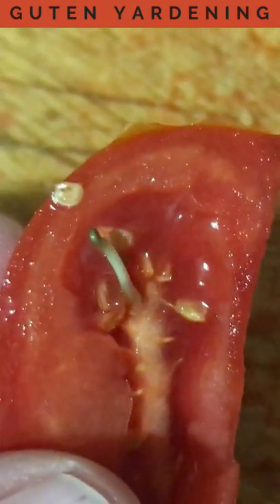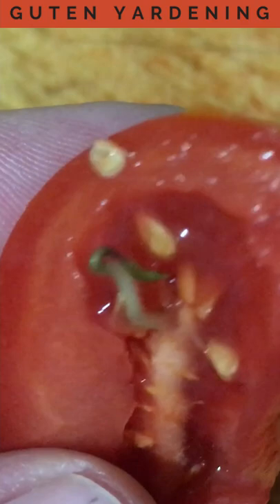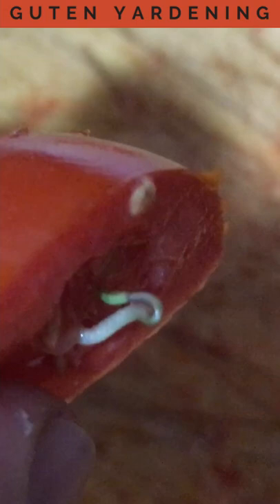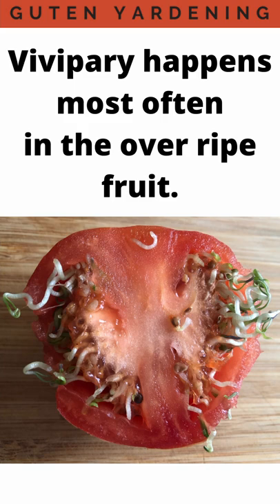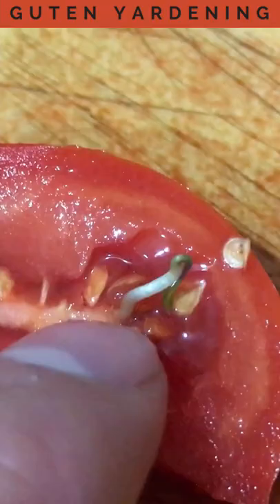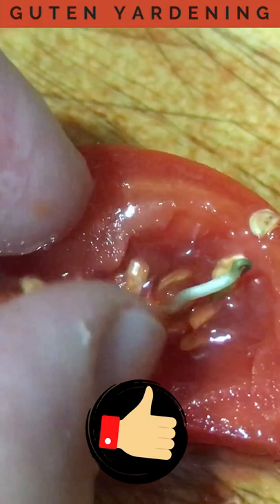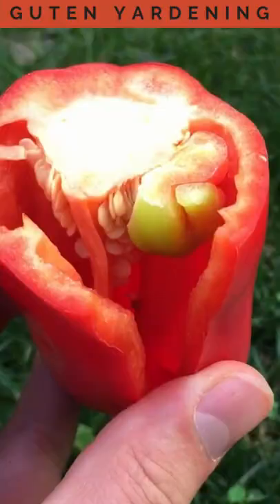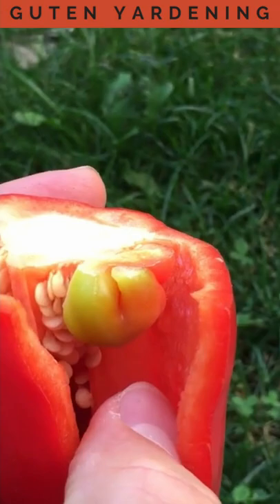What's Growing Inside These Fruits? Vivipary | Internal Proliferation | Guten yardening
These Plants Are Growing Inside Fruits! Vivipary | Internal Proliferation | Guten yardening

An interesting phenomenon can occur in some fruits and vegetables where the seeds will germinate while still inside its parent fruit.  This is a process called vivipary.  Viviparous tomato seeds are a good example of this.

You can take these seeds and plant them to grow new tomato plants as well.

Similarly, through a process called internal proliferation, sterile baby peppers can sometimes be found inside of another pepper.

Pepper internal proliferation  and vivipary tomatoes are quite unique to see.

Please enjoy this up close look at both of these vegetable oddities.